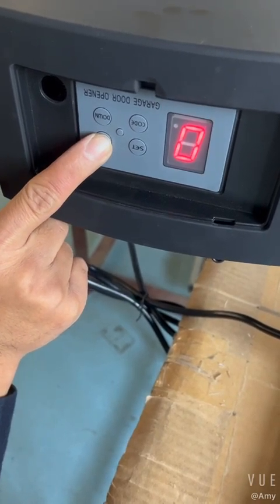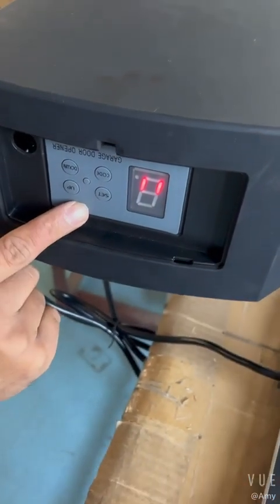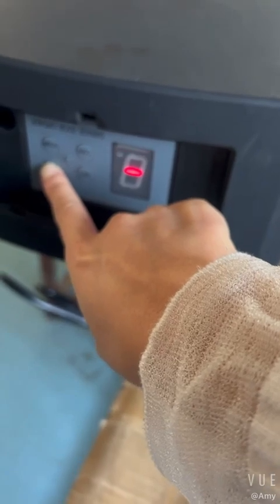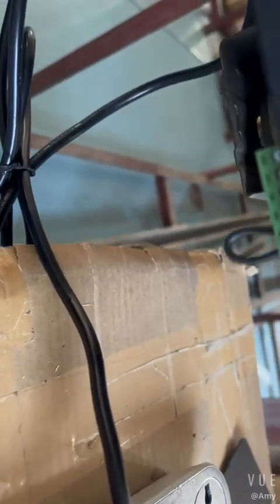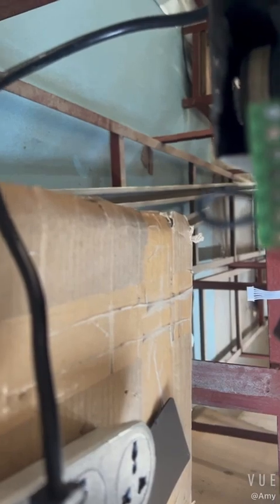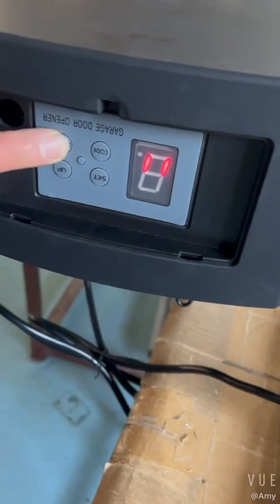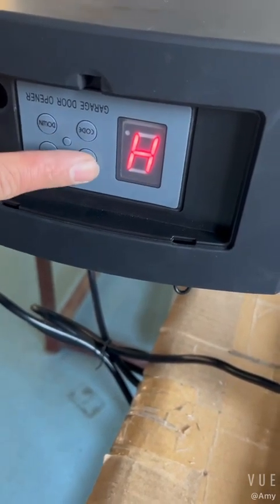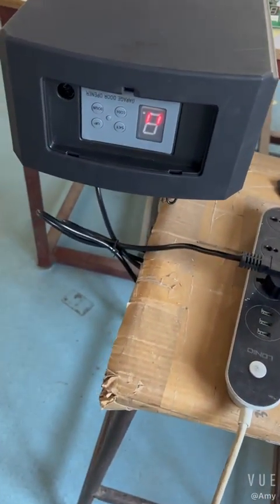CONFIGURACION CIERRE AUTOMATICO motor de cadena puerta garaje Americano 1hp 1500N Riel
Motor de cadena garaje automático AMERICANO 1HP 1500N.m riel 3.3m